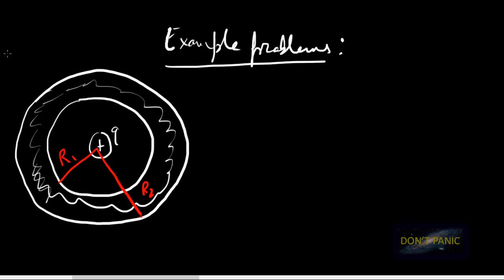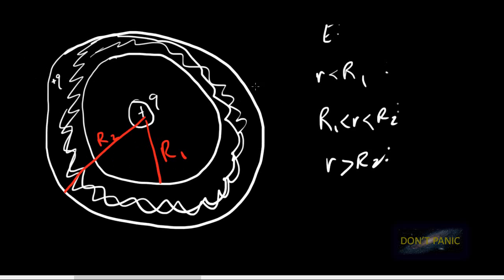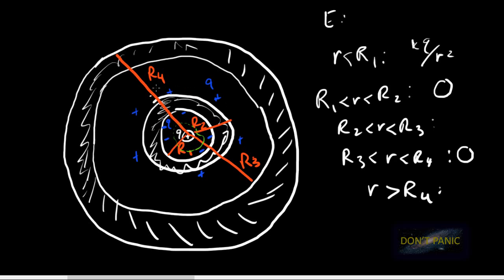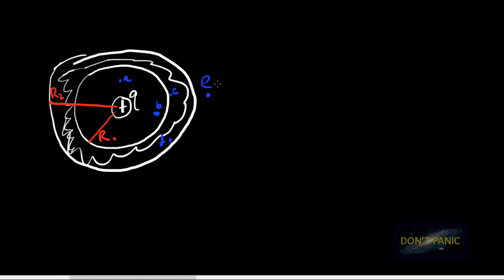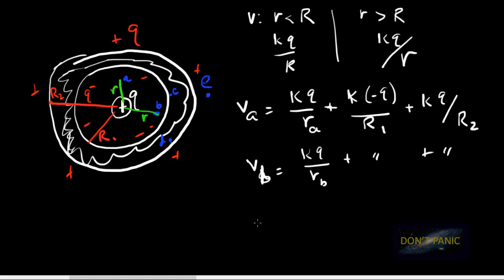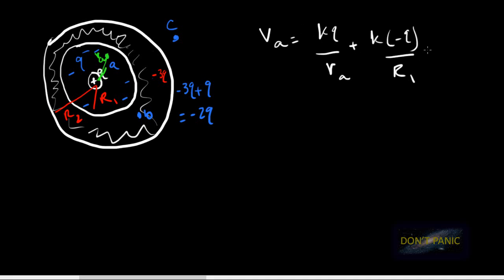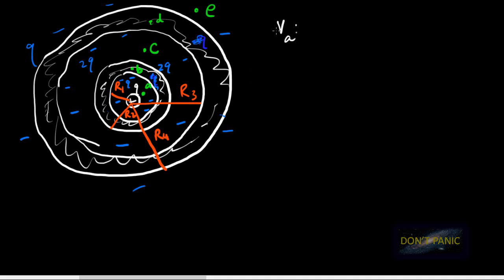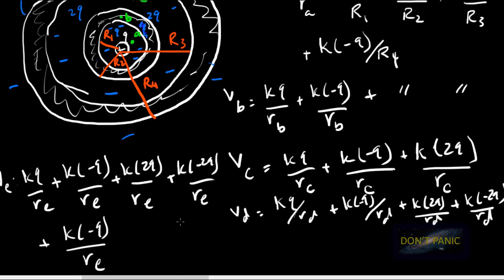Physics II Lecture7-Conducting Shells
Electric field and potential produced by concentric conducting shells